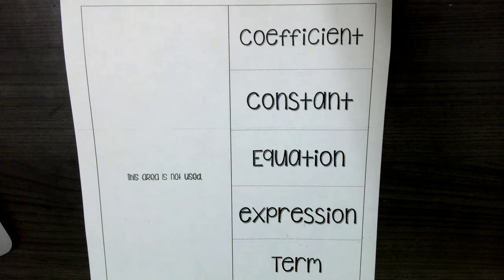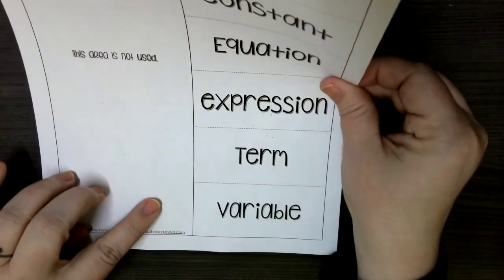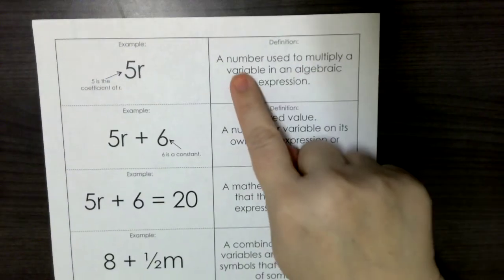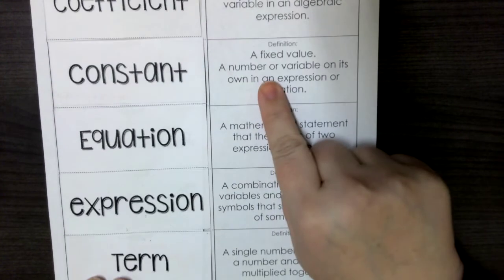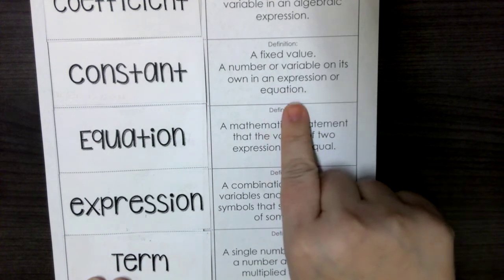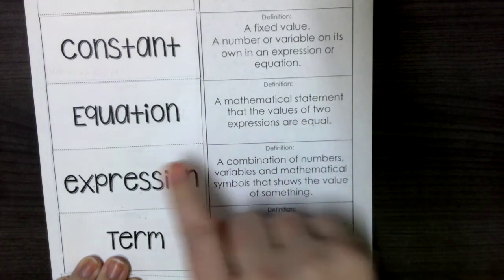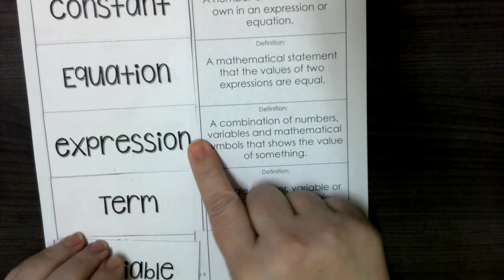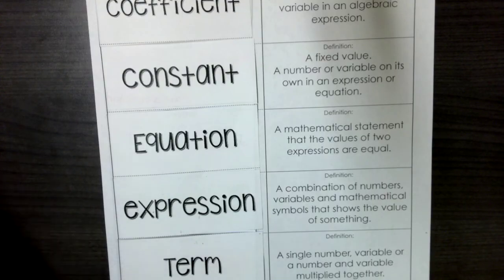algebra terms notes